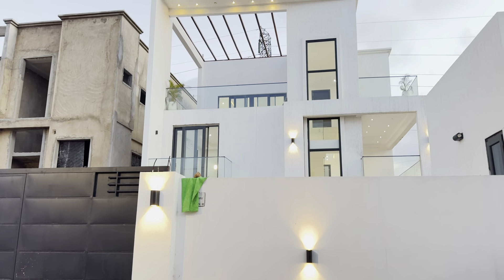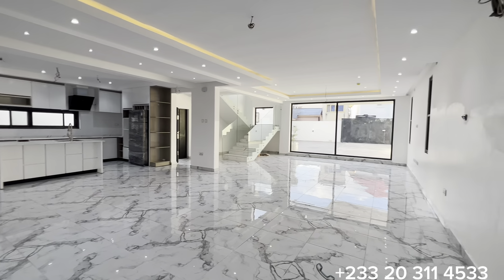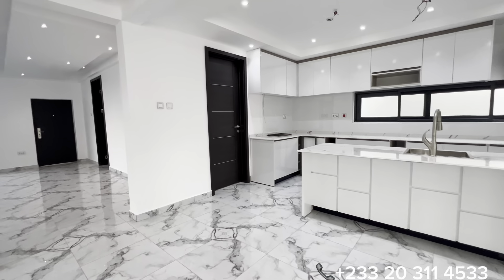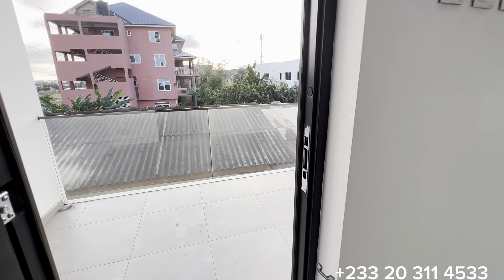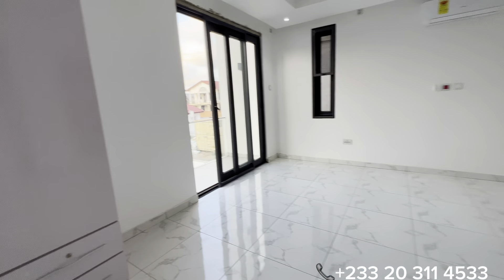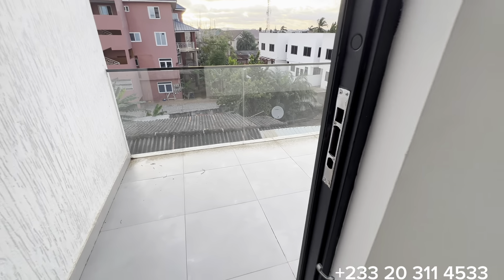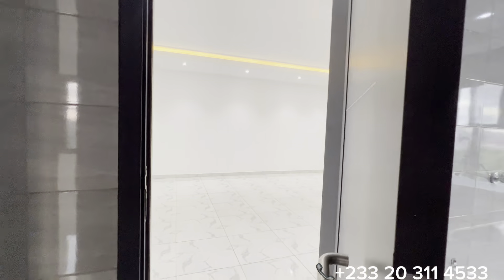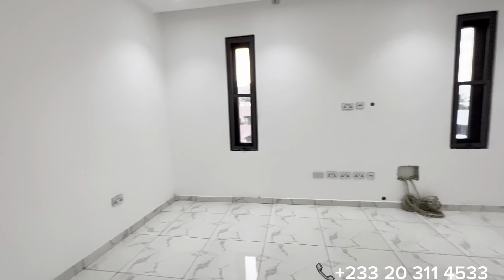Beautiful 4bedroom House Design With A Pool In East Legon|| tour 222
• 4bedrooms each en-suite In one the prime areas of Accra-Ghana East Legon.
• Mezzanine family area overlooking living room.
• Air-conditioned wine cellar and climate-controlled
 air-conditioned including separate toilet and wash down rooms.
• Ceiling speakers in all rooms and bathrooms as well area speakers
• 360 view networked CCTV and state-of-
• Laundry room with washing machine and dryer.

Plot size: 45ft by 120

Price
$450,000 usd ( Ghc 7,200,000 )

 Features
Burner
Heat extractor
Store room
Fitted spotlight
Microwaves
Heaters
Air conditioners
Heat extractor
Wardrobes
Fridge
CCTV camera
Bathtub
Glass partition